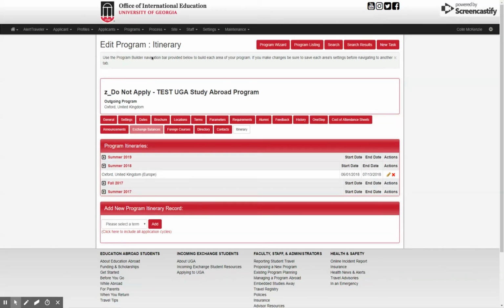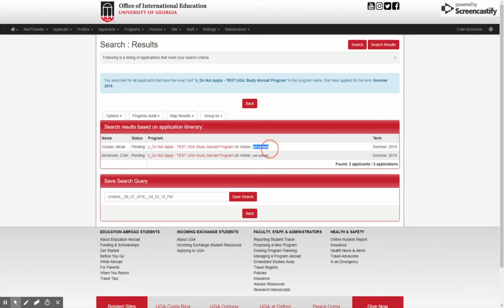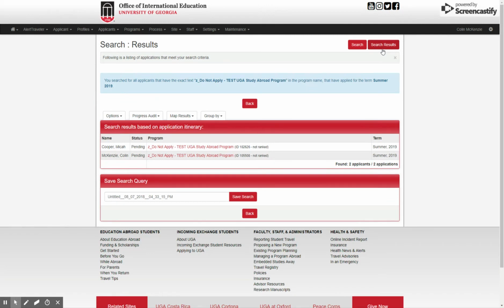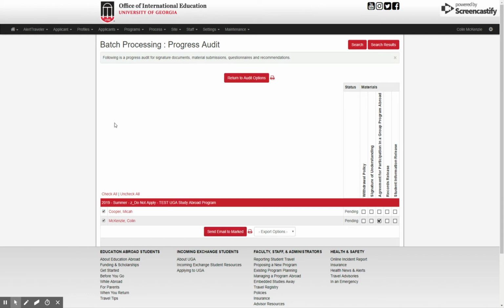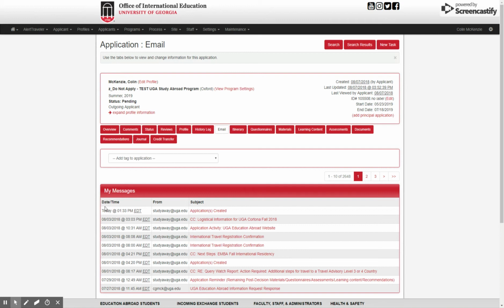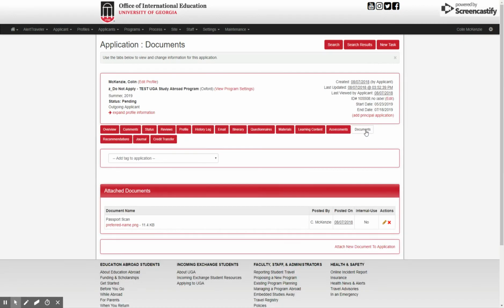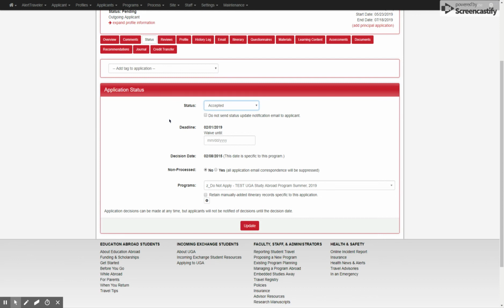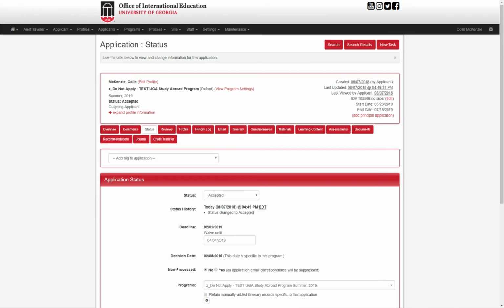StudyAway Portal Online Training - Part 3 of 3: Managing Your Students